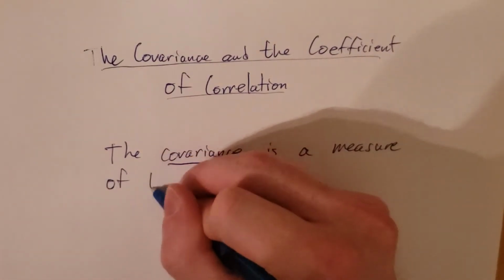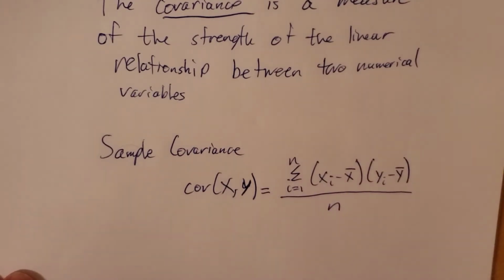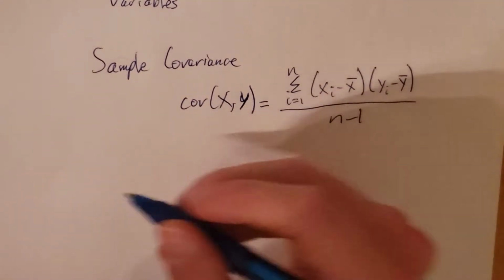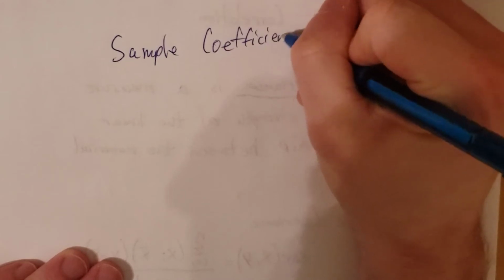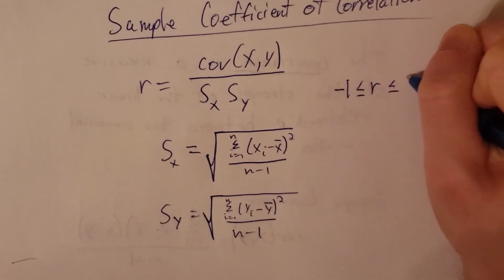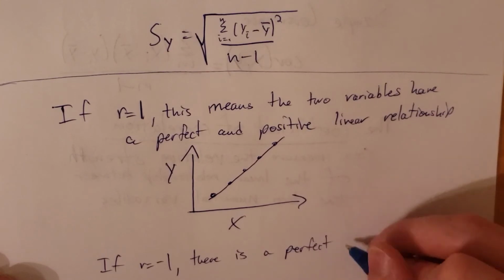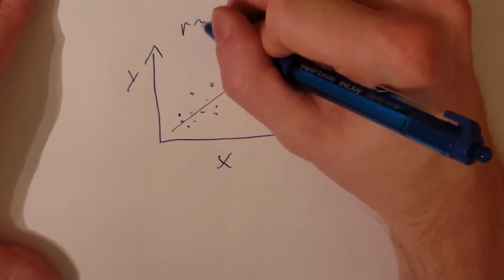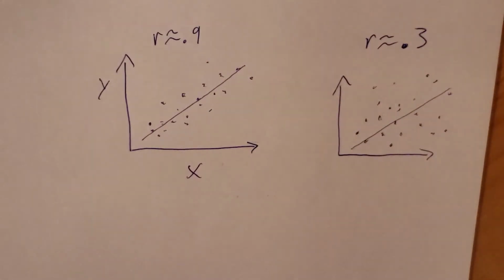The covariance and the coefficient of correlation